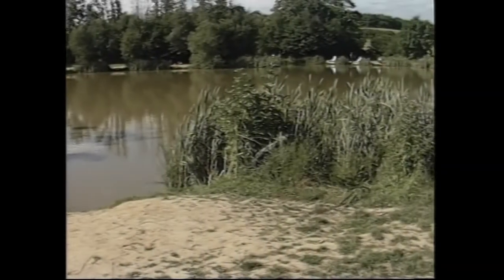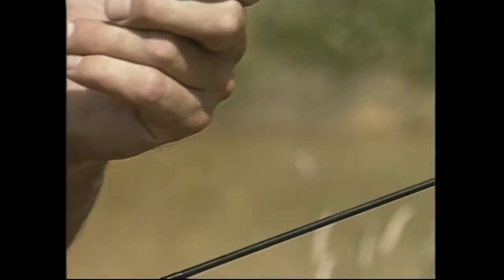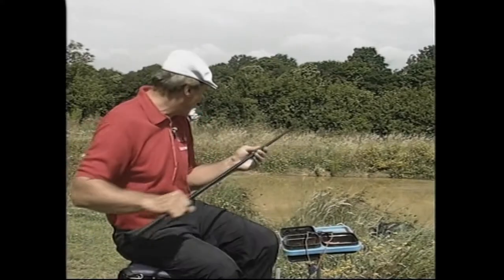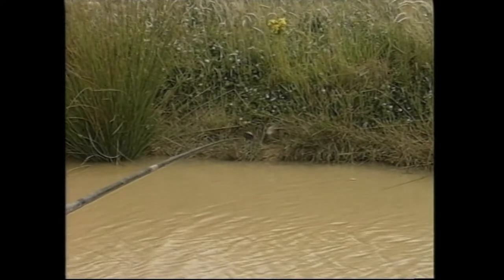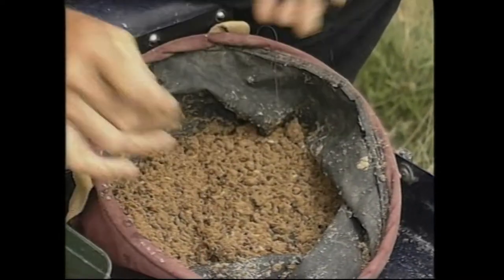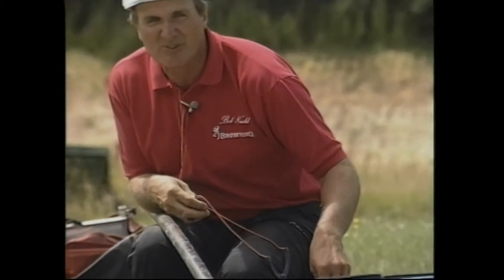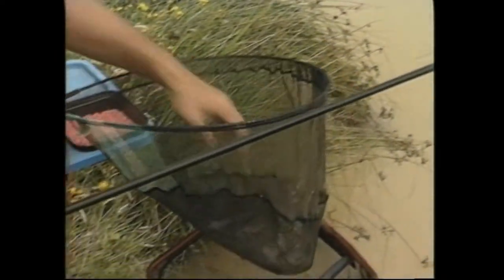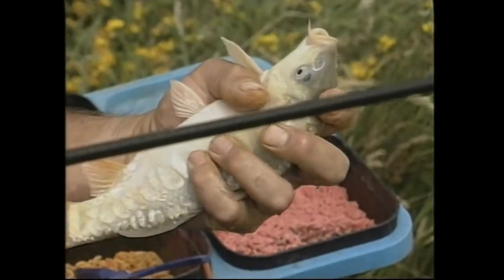BAGGIN' ON THE POLE with BOB NUDD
It does what it says on the tin!